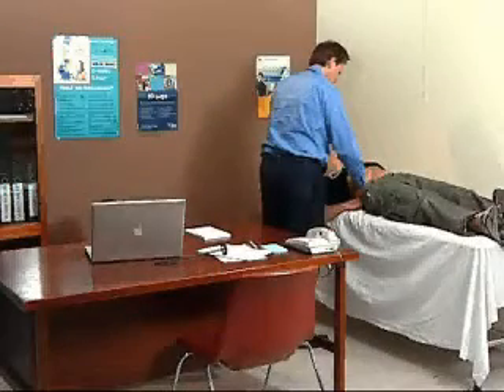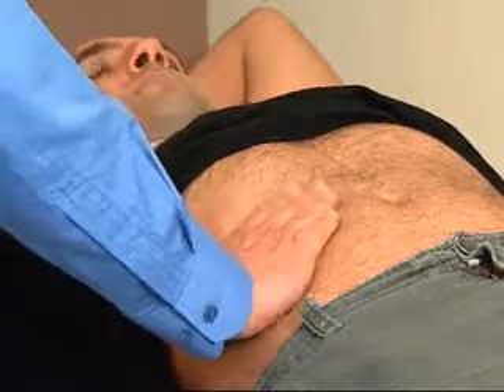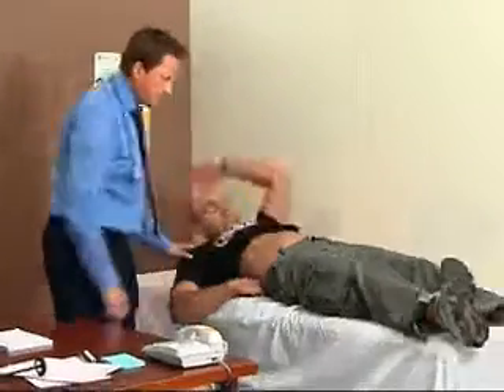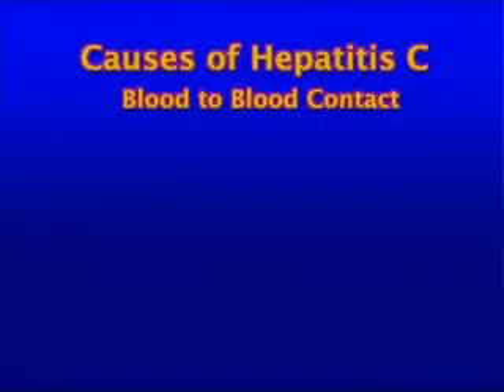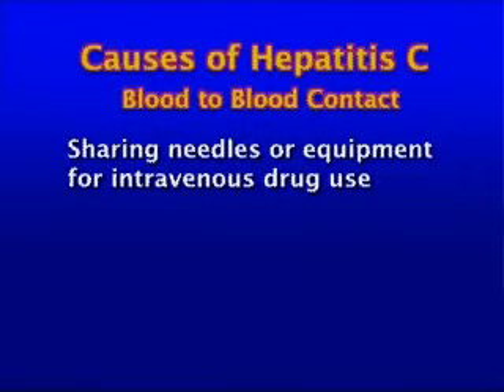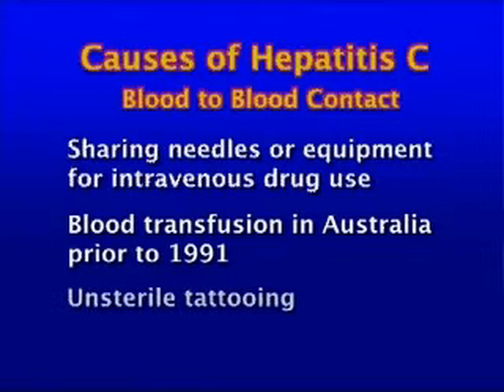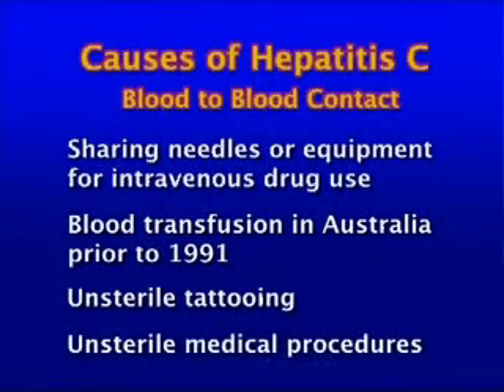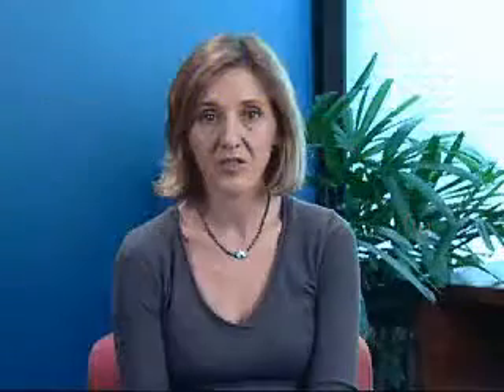2. Hepatitis C: is treatment right for you ?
Hepatitis C : what is it how is it spread?
patients are actors